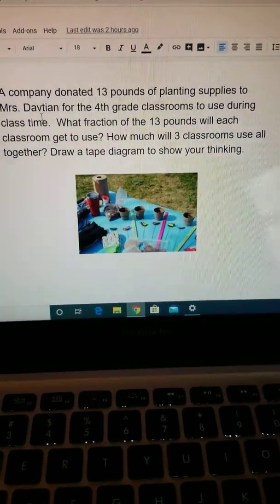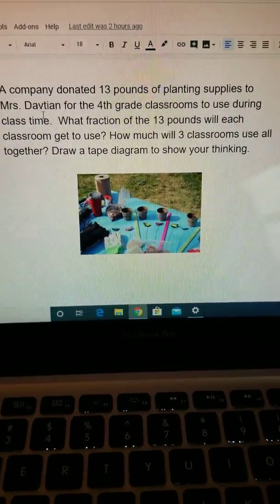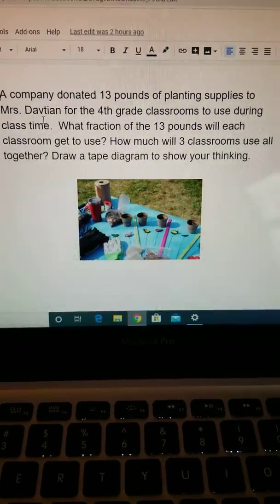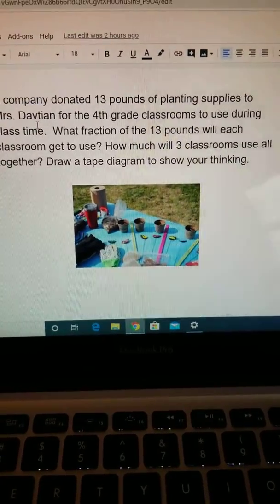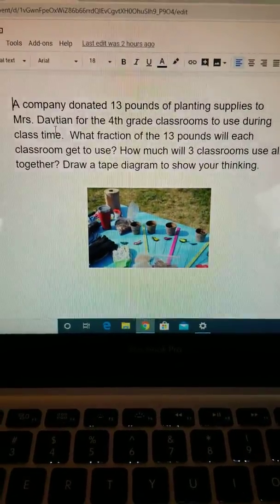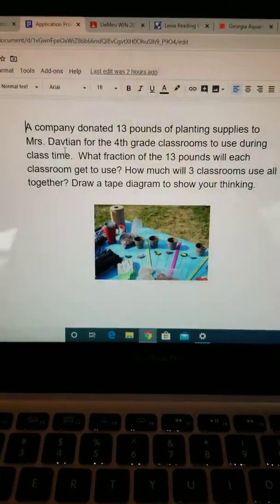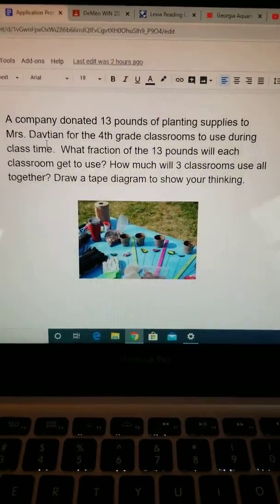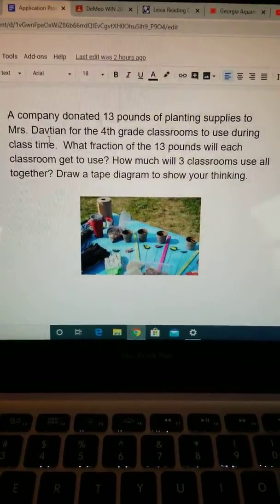Day 3 Problem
Planting supplies - Answer